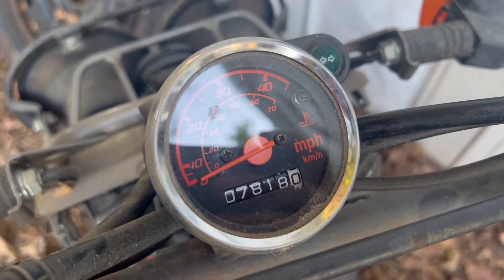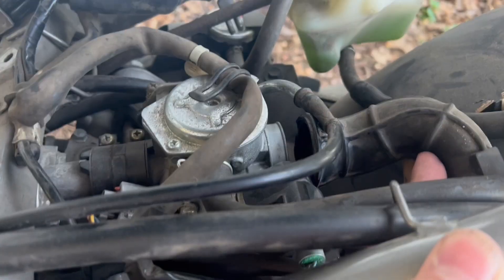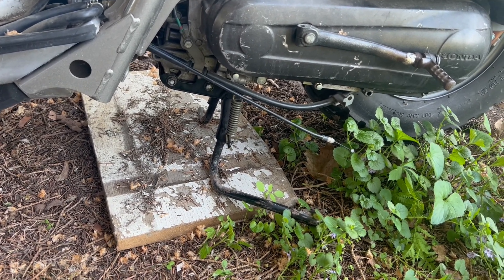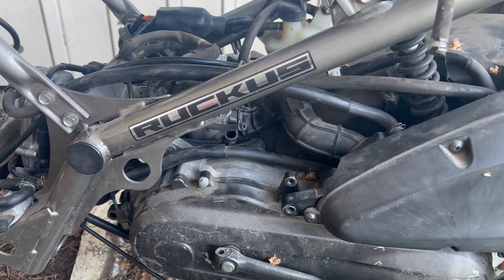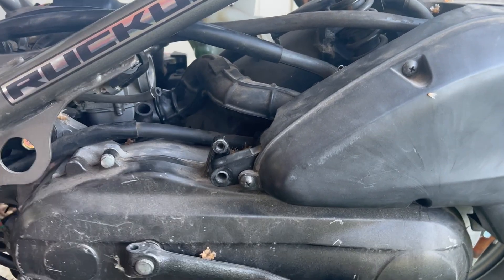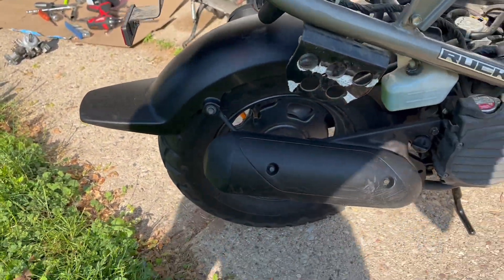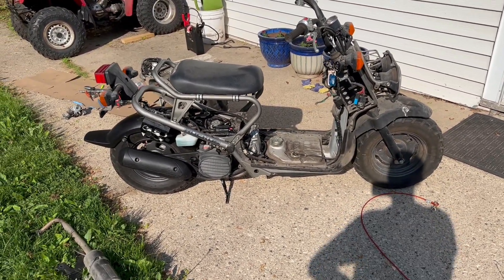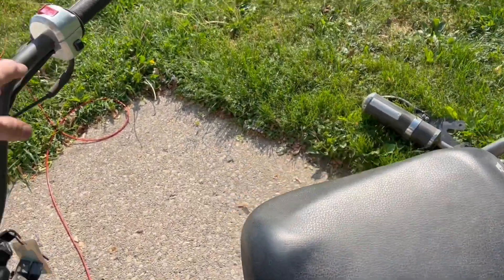Reviving a Honda Ruckus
This is an overview of me bringing my 08’ Honda Ruckus with rod knock back to life.